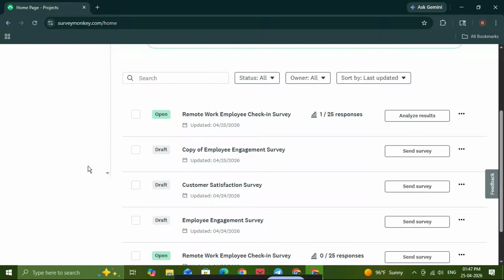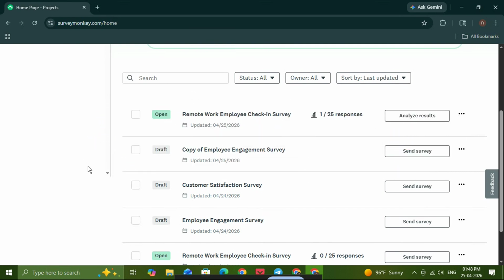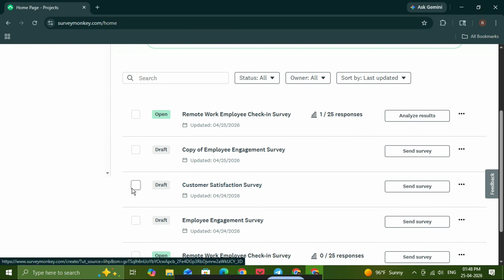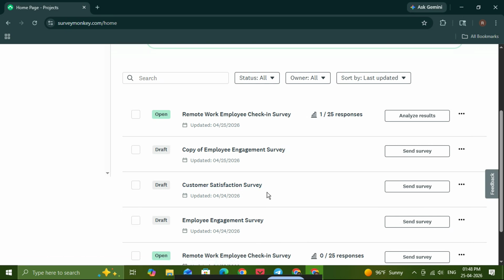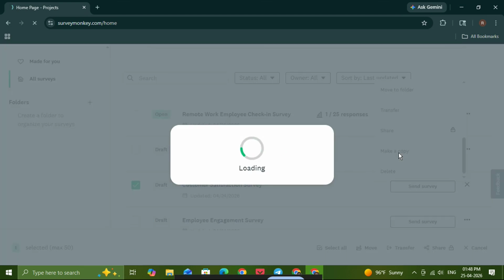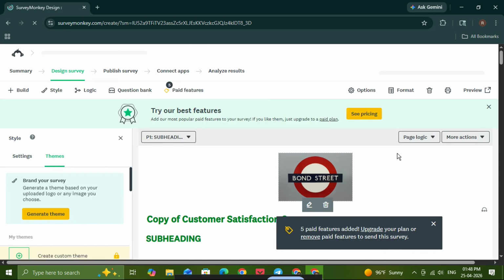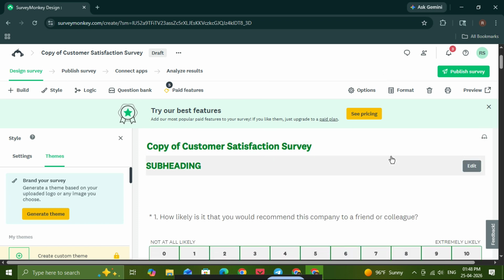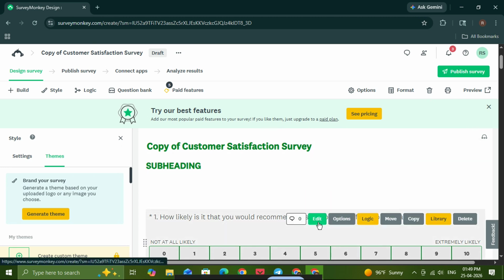How To Duplicate SurveyMonkey Survey (Easy Copy Guide)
Learn how to duplicate a SurveyMonkey survey in just a few clicks. This quick tutorial shows you how to find your survey, open the menu, and make a copy so you can edit and reuse it easily.

🕚Timestamps:
0:00 Introduction
0:19 Go To SurveyMonkey
0:32 Select The Survey You Want To Copy
0:47 Click The Three-Dot Menu
1:00 Click Make A Copy
1:16 Edit Your Duplicate Survey
1:30 Outro

✍️What You'll Learn In This Video:
• How To Duplicate A SurveyMonkey Survey
• How To Find The Copy Option In SurveyMonkey
• How To Reuse Existing Survey Questions And Settings
• How To Edit A Copied Survey For A New Project
• How To Save Time By Reusing A Survey Template

💡Pro Tips:
• Double-check that you’re copying the correct survey before selecting the menu.
• Rename the duplicated survey right away so it’s easy to identify.
• Review the copied questions and settings before sharing the new version.
• Use copies when testing different survey versions or audience-specific edits.